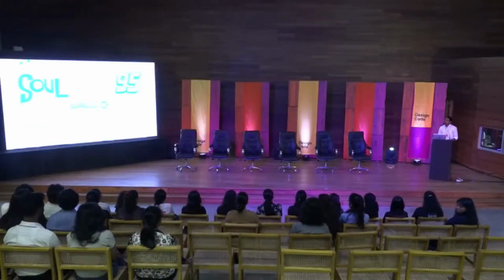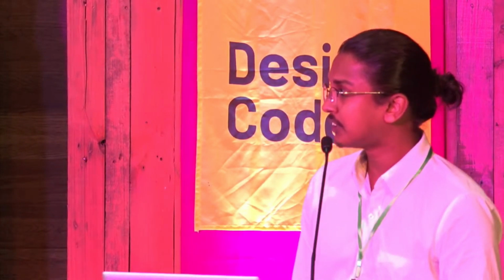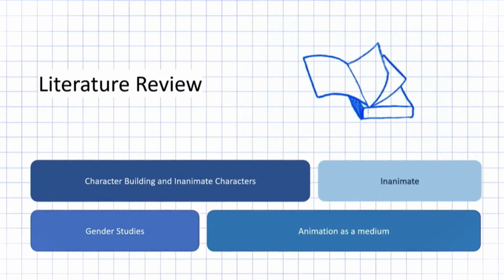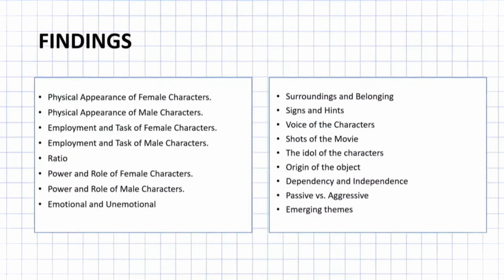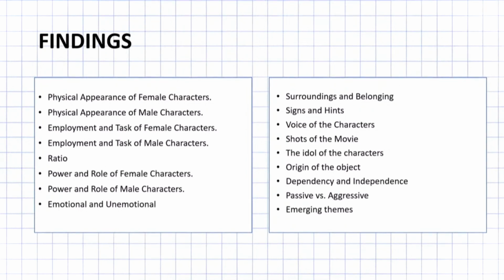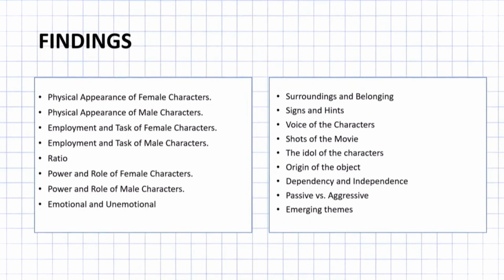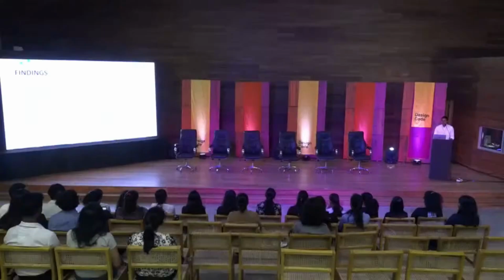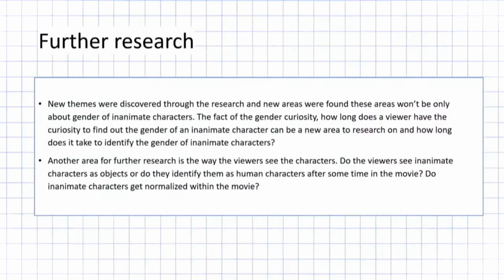Sudeep Sansika Dissanayake | Session 03 | IDR 2023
FPP23_0032 Identifying gender of inanimate characters in full-length animation movies.

The Integrated Design Research Conference 2023, held from 23–26 November at the University of Moratuwa, showcased a diverse range of speaker presentations. Centered around the theme "Design Innovation," the conference delved into how creative thinking and innovation influence design across various domains, including society, culture, technology, and sustainability, shaping the past, present, and future of the field.